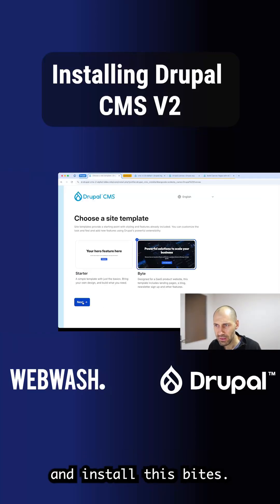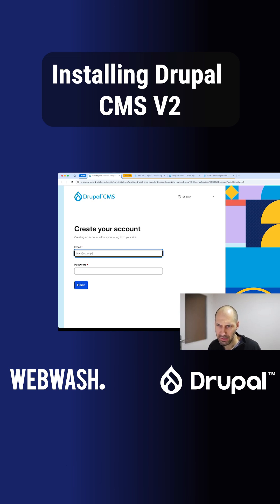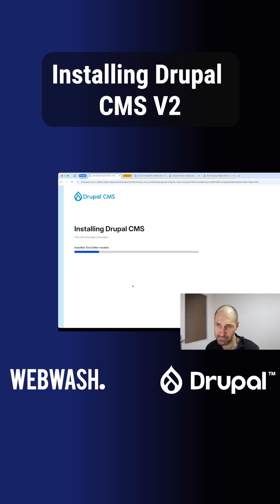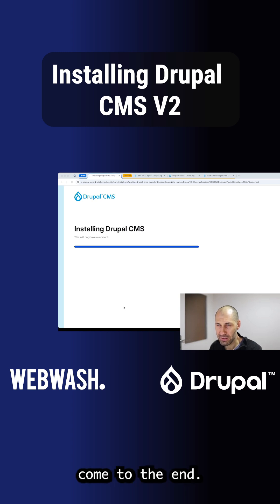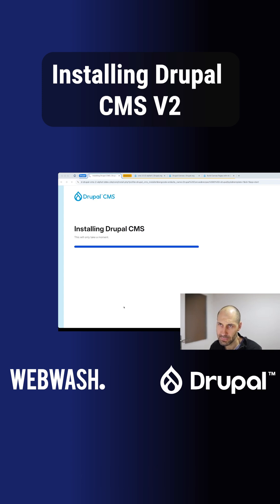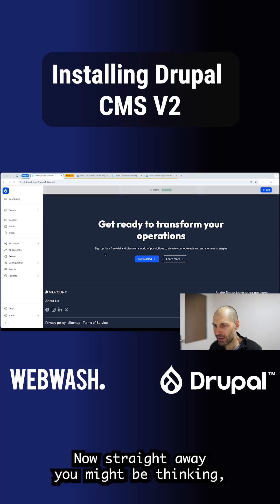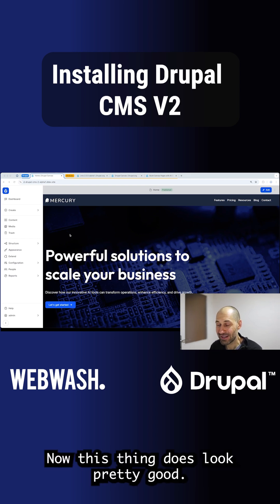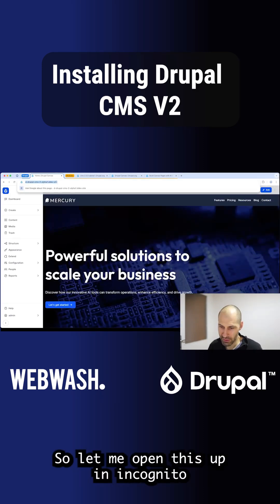(Part 2) Installing Drupal CMS V2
Drupal CMS 2.0 lets you choose between two site templates: Starter and Byte.

These aren't just themes.

They're recipes that configure your entire site.

Byte gives you a full demo with the Mercury theme.

Starter keeps it minimal for custom builds.